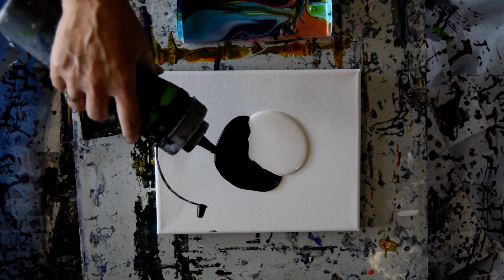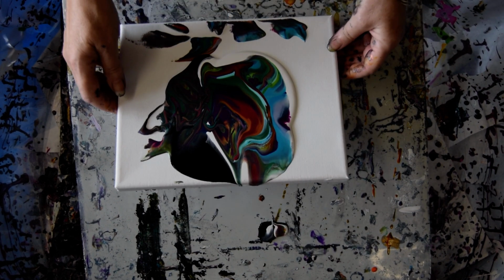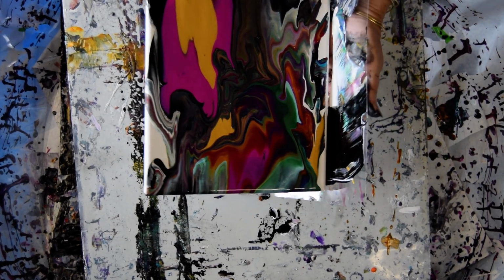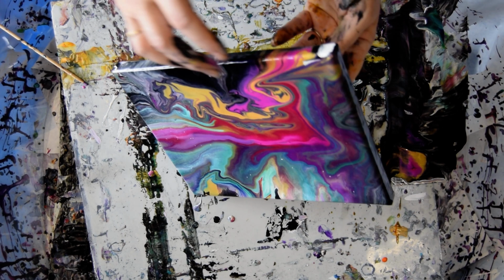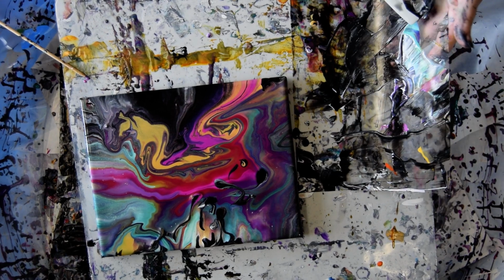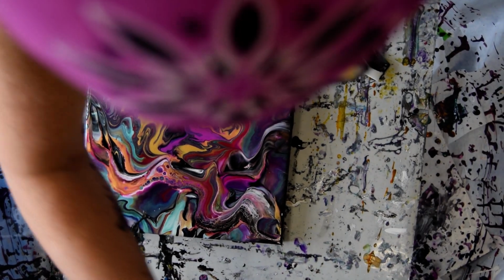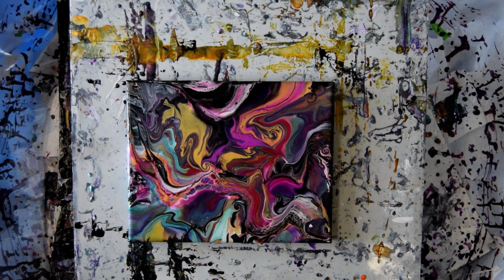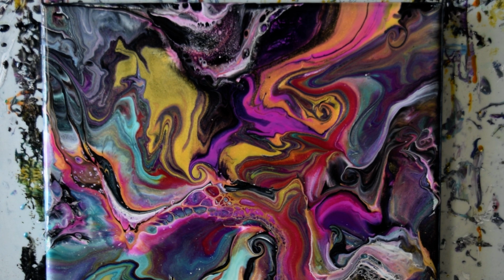#8789 Colourarte Leftovers Tilted Contemporary Art Fluid Acrylics 7.06.2022intuitive art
Be sure to watch for Eddi the Emu when you visit Colourarte for an additional $25 off! If you find him add him to your cart.

 Primary Elements=P.E.s (Pigment Powders) Prizm Pours Colors=P.P. -added to leftovers P.E.Passion-P.P. Mayan Gold
*Leftovers consisted of P.P. Misty Veil
-P.P. Black Iris-P.P. Forbidden Rion-P.P. Baltic Amber-P.P. Black Rasberry-P.P.Royal Sapphire
P.P. Frozen-P.P.Wintergreen-P.P.Moody Lialac-P.E.Sea Dancer-P.E.Mermaid Scales
P.P.Poinsettia-P.P. Fandango-P.P.Neptunes Gaze-P.P. Deep Amethyst-P.P. Mayan Gold
P.E.Firefly-P.E. Ginger Peach-P.E.Green Tea-P.P.Cerulean Blue

Base layer puddles are Meeden Black and Meden White acrylic paint mixed with Floetrol and Gac 800 from Golden.

 I am using an 8" x 10 " stretched canvas. I am using mostly Prizm pour acrylic colors and Primary Elements Pigment powders by Colour Arte.
Recipe 1) is for general pouring. The Prizm Pour Acrylic paints are mixed with Vivid Poly Pour( both available from Colour Arte )to both extend and help them flow more easily. In a 4oz container begin by adding 25% GAC 800, fill with Vivid poly pour to just more than halfway full. Fill the remainder color. Transfer to a larger container( 8 oz.?) to mix and pour into a bottle. If you are using Floetrol I recommend(at most) an estimated 10% of the total already mixed. A squirt of distilled water to thin if desired. Recently I have begun to add a squirt of Jo Sonja gloss varnish for shine instead of water to thin.
Recipe 2) Best for bloom colors)- for Vivid enamel use a conveniently sized container that will allow you to include all your ingredients and have room to stir without spilling. Begin by adding 20-25% GAC 800 from Golden. Fill to just past half full with Vivid enamel. Add color to fill the rest of the way to the top with color. Mix thoroughly, and add a squirt of Jo Sonja varnish for shine and to aid cell production. Mix again. Add a squirt of distilled water to thin to your liking. Transfer to a larger mixing/pouring vessel. I suggest you use one you can easily fill a bottle that has a pour spout. Transfer to a squeeze bottle with a small single glass marble in the bottom. Remove any residual mixture using a small silicone spatula.

 The cell activators used here to create a blooming effect are possibly Masters Touch Dioxazine Purple, a Pebeo acrylic iridescent Gold a blue Violet iridescent blue-green 1/3 acrylic paint added into 2/3 Aussie Floetrol. Heavier viscosity recipes work too. I like 50-50 also.

The usual Cell activators are Amsterdam Black or White mixed into Aussie Floetrol, estimated 3/4 Aussie Floetrol1/4 paint, alternative mixtures can also be a half and half mixture of Aussie Floetrol… depending on your preferences. Other colors can be used as cell activators. An alternative Cell activation recipe using American Floetrol (same ratios)must include 10 drops of Minwax pre-stain wood conditioner added for every 2 ounces of mixed paint. Other recipes for drops added may vary. This works for me. I strongly recommend adding GAC 800 by Golden as an addition to all colors (25%) to avoid crazing. This is especially true if you are using the bloom style of pouring paint if you have not allowed the paint to stretch as far as it will go. All the paints I use are acrylic paints mixed with additives to help them flow more easily.
I advise a well-ventilated room and those with respiratory issues to avoid paint pouring or use a respirator.

To release any air bubbles in the paint that might result in hard dry bubbles a sharp object such as a skewer is used to remove the bubbles in evidence while the artwork is still wet. Also if there is no house-paint base being used, a torch lightly passed over the surface to pop bubbles is also acceptable.